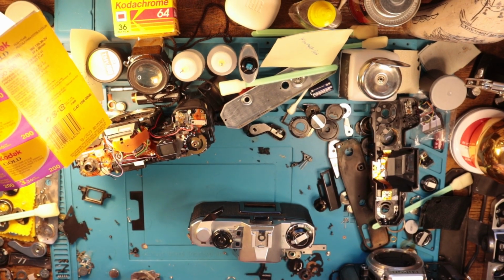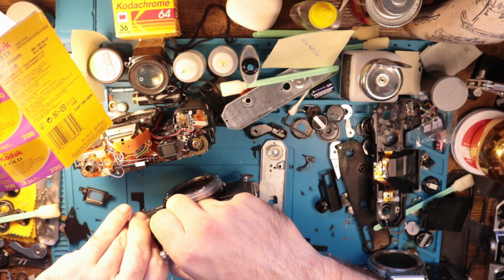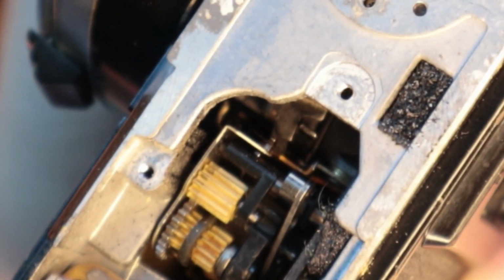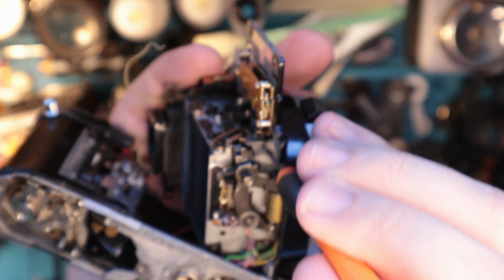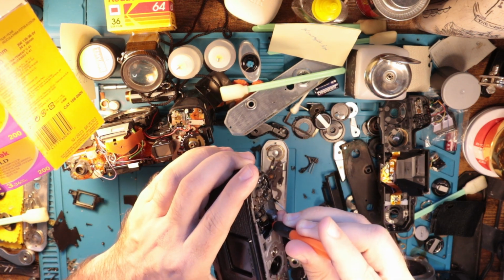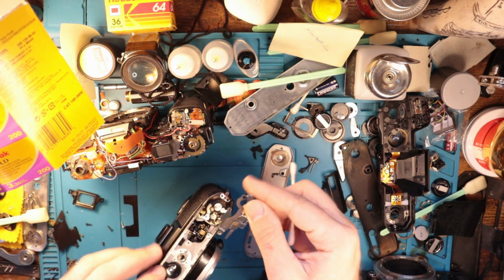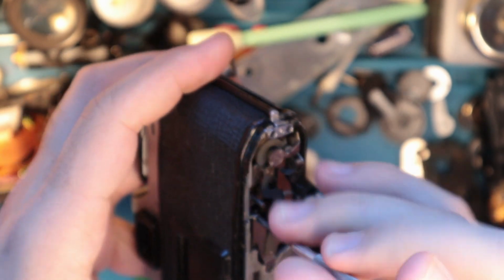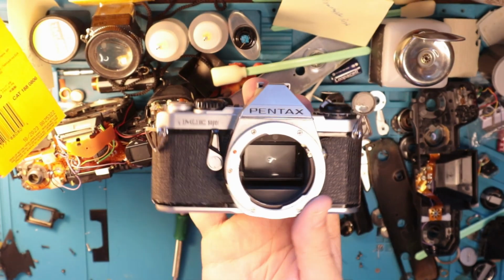Pentax ME Super Infinite Wind Repair Instructional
Alright I've made a few of these now but I think this one will cover a lot of the elements my previous entries into this saga may have left unaddressed. I do plan on exploring more solutions to this issue that seems to be universal within the system but for now this is the basic approach and I hope it is helpful.